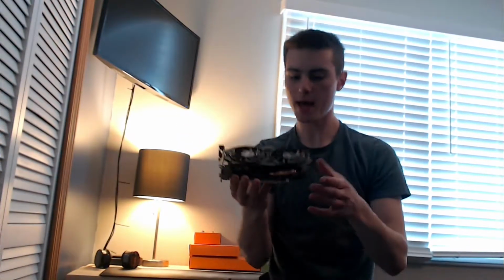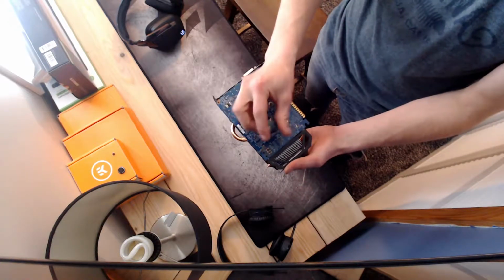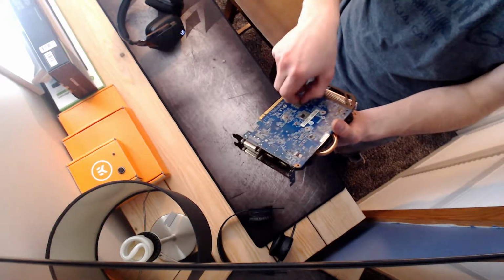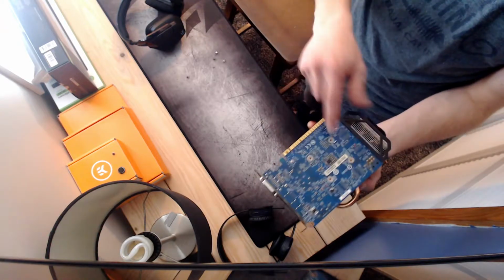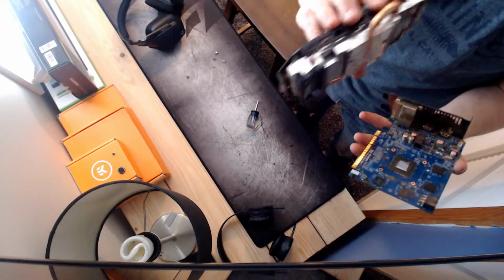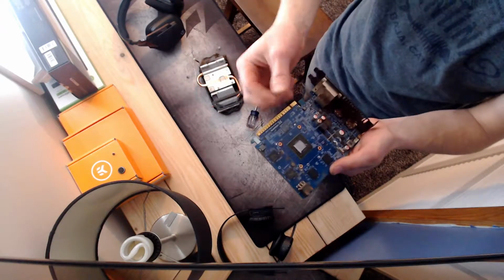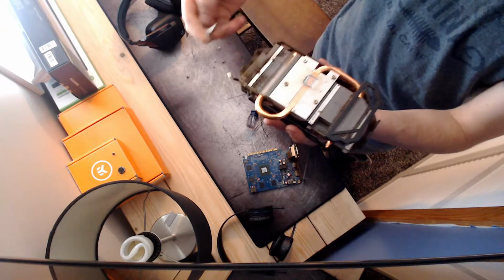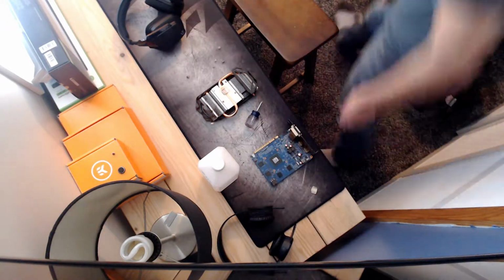Budget GPU Restoration!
Time to clean this poor card up